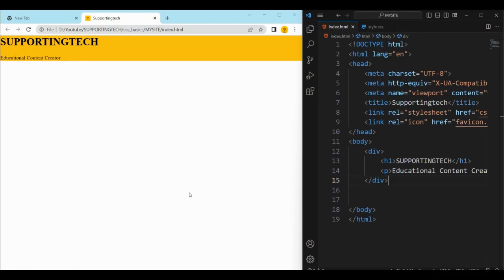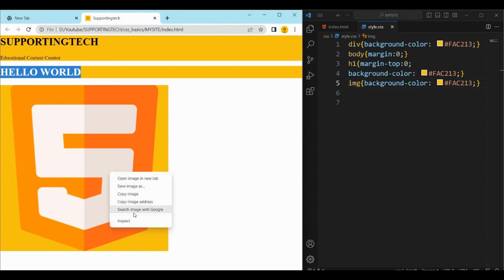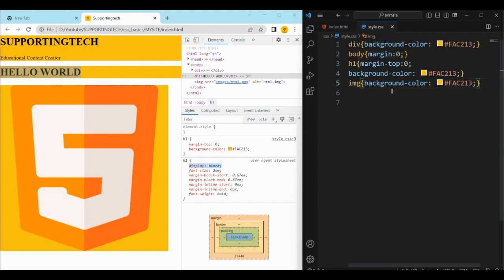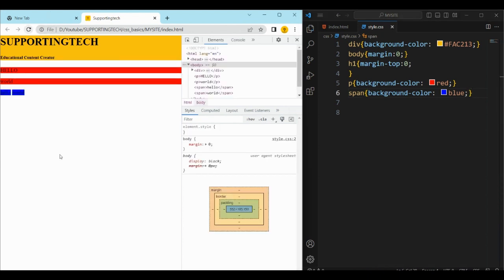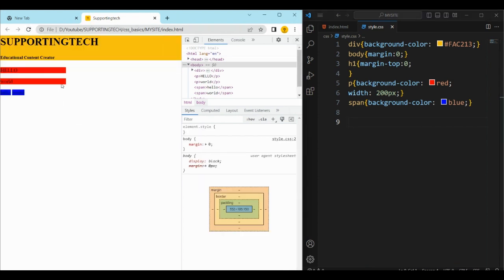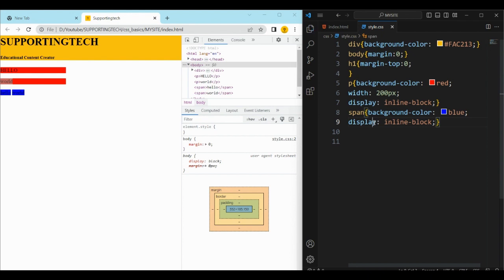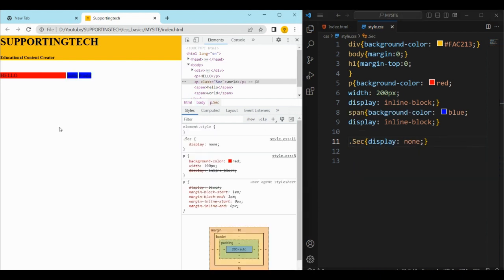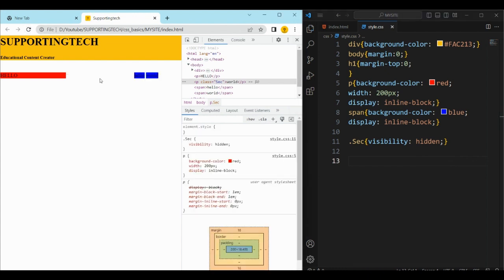CSS - DISPLAY PROPERTY (10)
Learn all about the DISPLAY PROPERTIES IN CSS. There are four types of display property in  CSS - INLINE, BLOCK, INLINE-BLOCK, NONE. Learn about all 4 in detail and also about how to use them in this video.